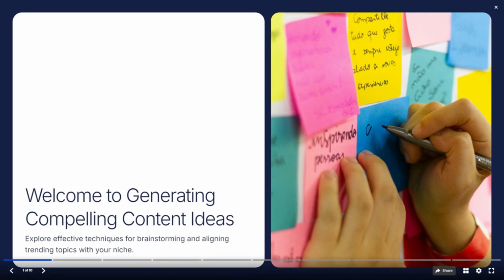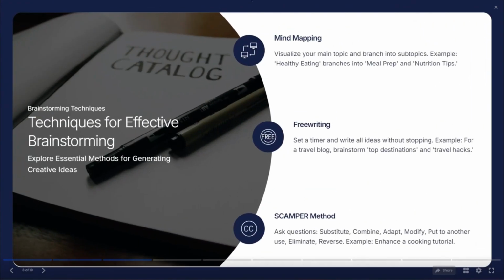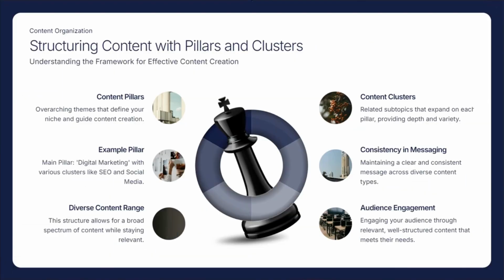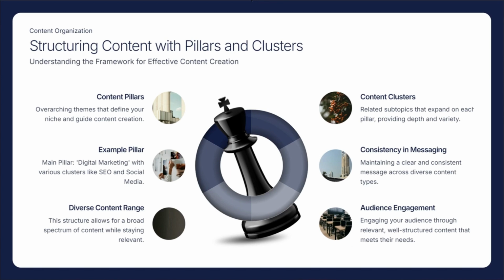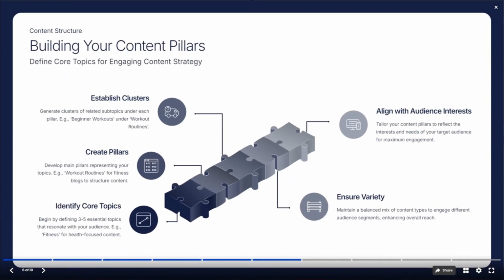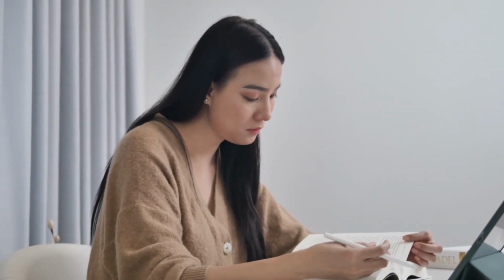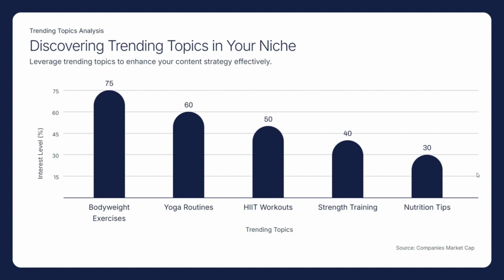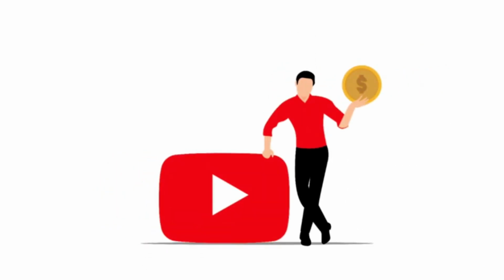How to Develop Content Ideas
Welcome to our latest video on mastering the art of crafting engaging written content! Whether you're a seasoned writer or just starting out, creating compelling text is an essential skill in today’s digital world. In this video, we will guide you through the process of writing content that not only captures attention but also keeps readers hooked from start to finish.

We'll start by exploring the importance of knowing your audience. Understanding who you're writing for is crucial to tailoring your content to meet their interests and needs. We'll share tips on how to research your target audience effectively, ensuring your writing resonates with them on a personal level.